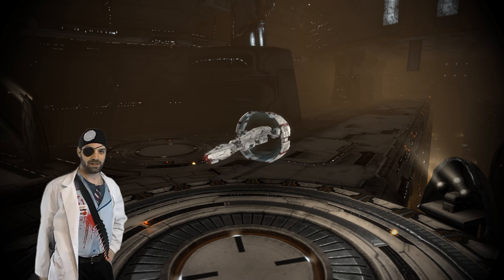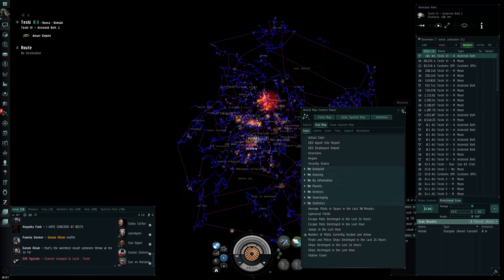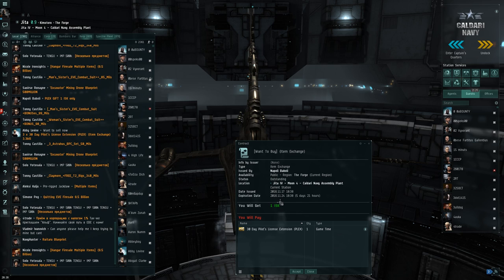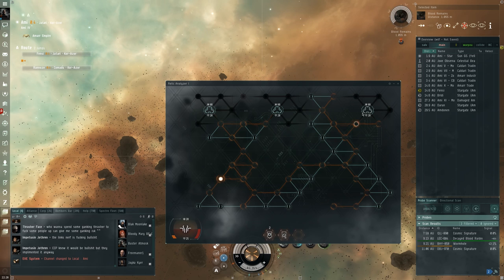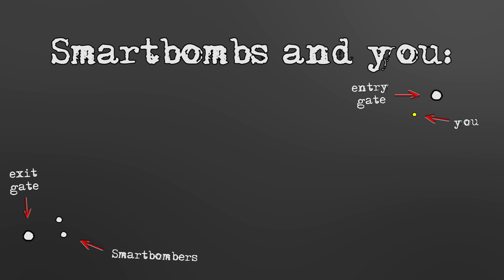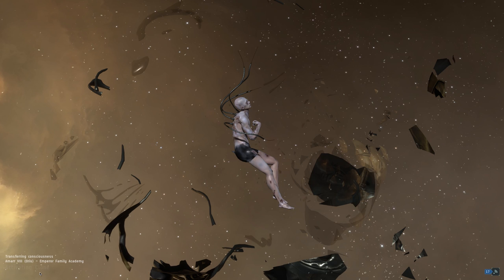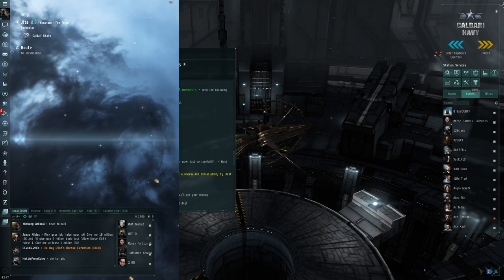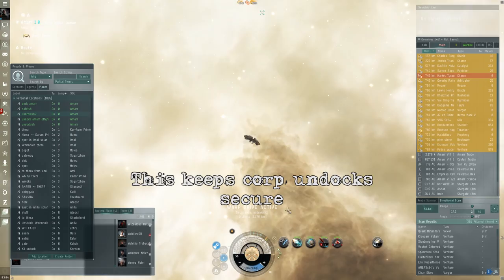EVE Online - Newbro Alpha Clone Guide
I can't believe I used to call myself Doctor 'Shipwrecks' that's so lame.
According to my commentors, you should use "Zirio-Syundai Overview" instead of Sara-Shawa.
Doctor Wrecks is not a real doctor, nor does he mean you well.

Special thanks to Bombers Bar for some of the combat footage!